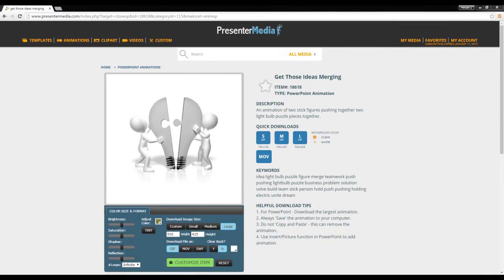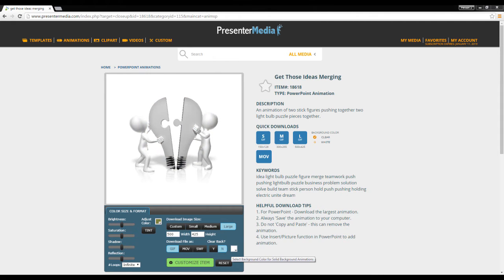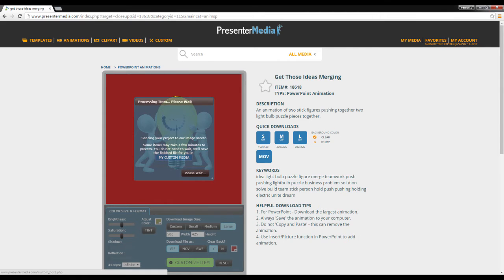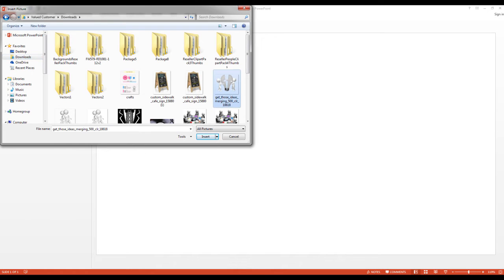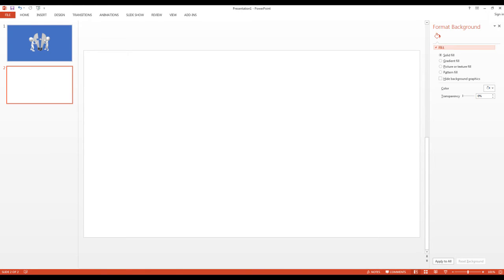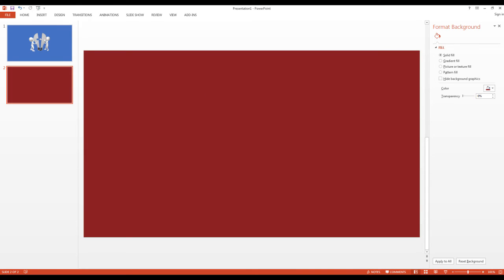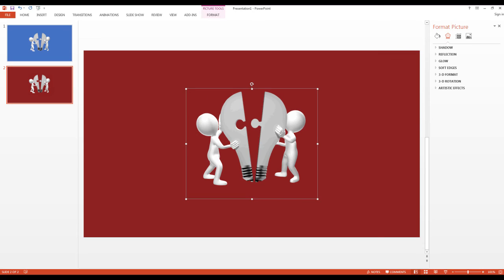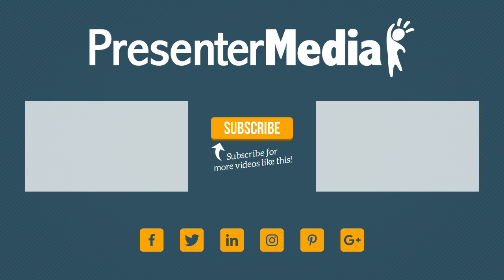Using Animated GIFs in PowerPoint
Billy shows you the simple steps of working with animated clipart, GIFs, in PowerPoint. Learn how to import them in multiple ways and some simple tips when working with GIFs.
If you're looking to take your presentations to the next level, use this link --} to download our guide of the 10 Best Ways to Create Better Presentations